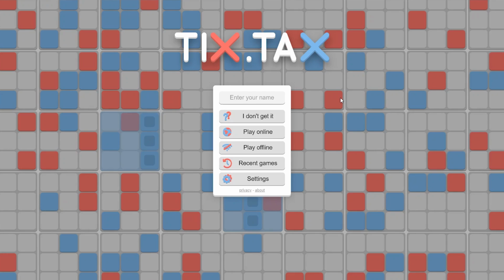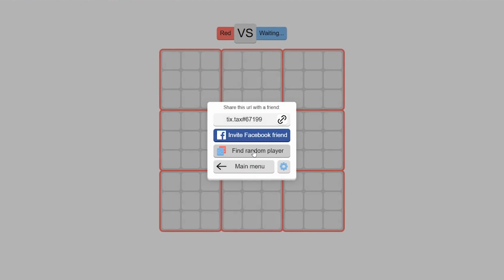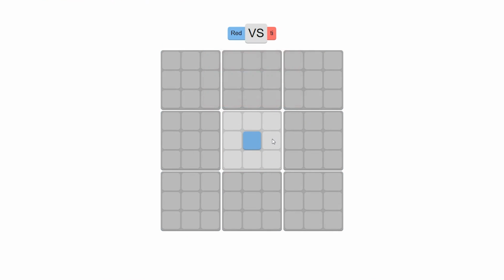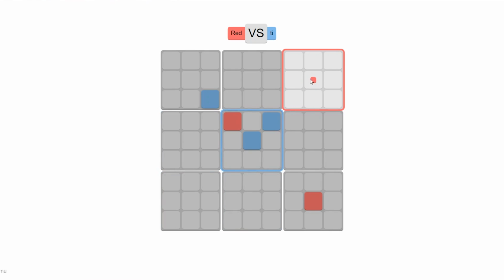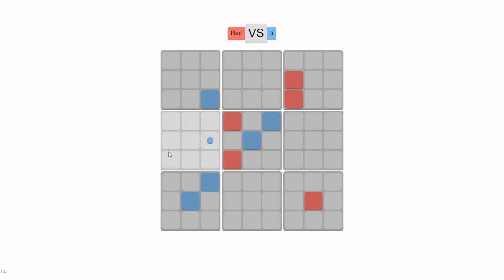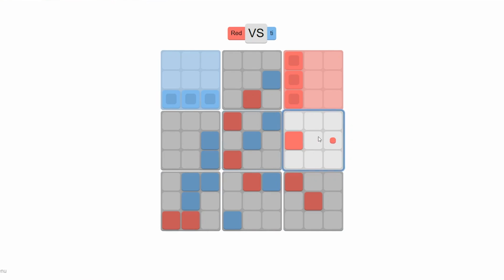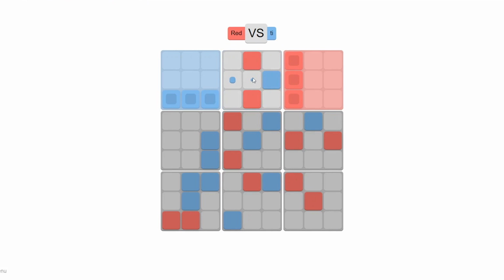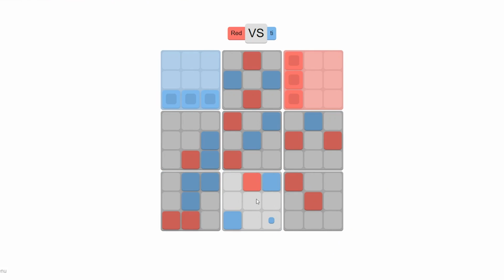When Tic-Tac-Toe is on Steroids! (+channel update)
Here's a very different video from what I normally bring on the channel. I used this occasion to talk about my future minecraft projects.

● Submit your ideas
 ♪♩ Music ♫♩
 » Thri - Twelwe